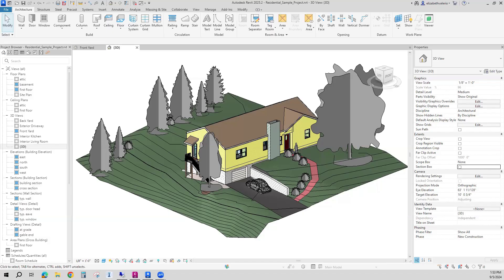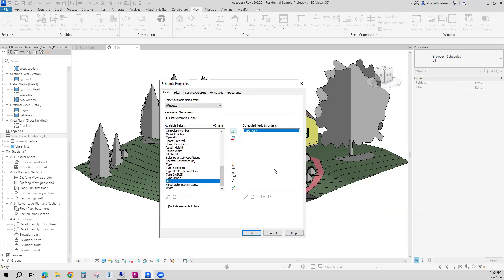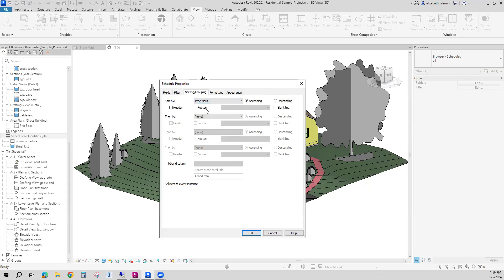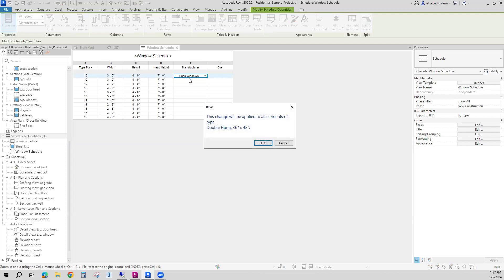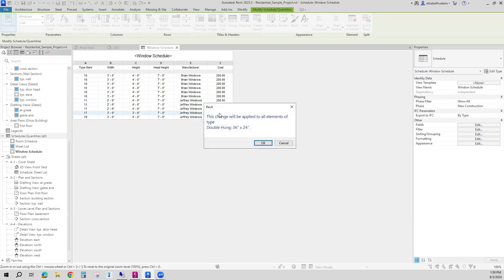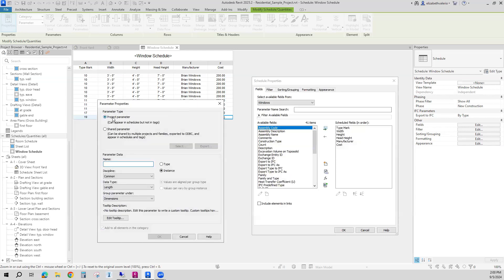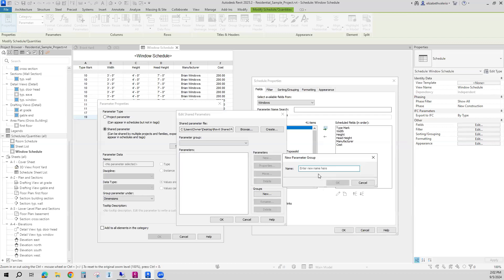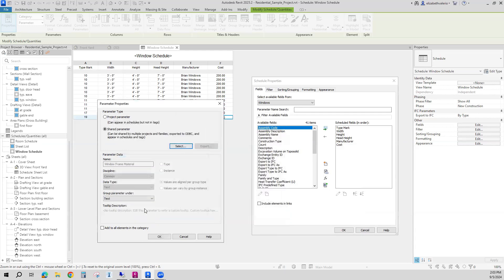Revit Schedule - Custom Parameters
Discover how to leverage custom parameters in Revit schedules to enhance your BIM workflow!
In this tutorial, we dive deep into:

Creating custom parameters in @Revit
Incorporating custom parameters into schedules
Tips for organizing and managing custom parameters
Real-world examples of how custom parameters can improve your project documentation

Whether you're a Revit beginner or an experienced user, this video will help you take your scheduling skills to the next level. Learn how to create more detailed, informative, and customized schedules that cater to your specific project needs.